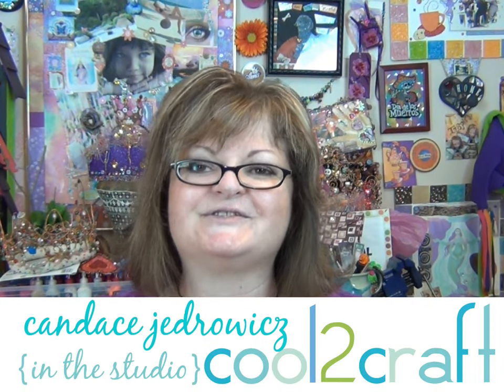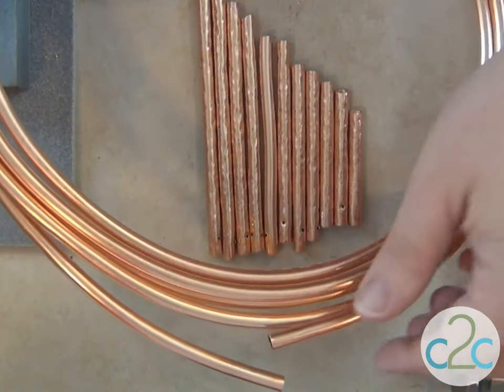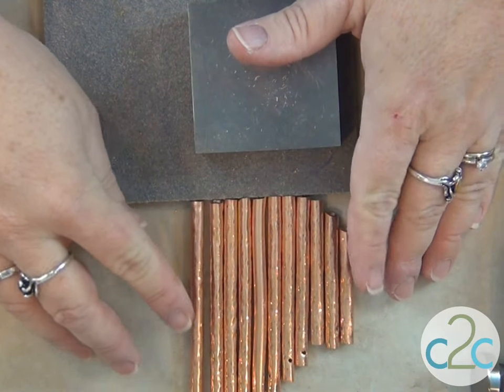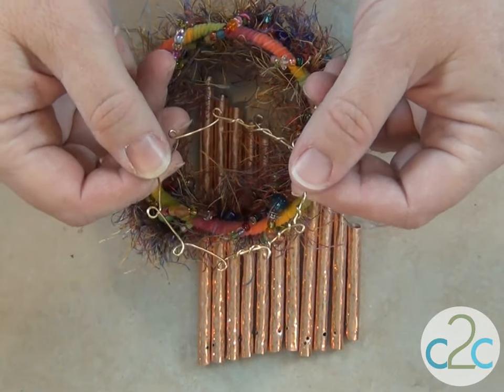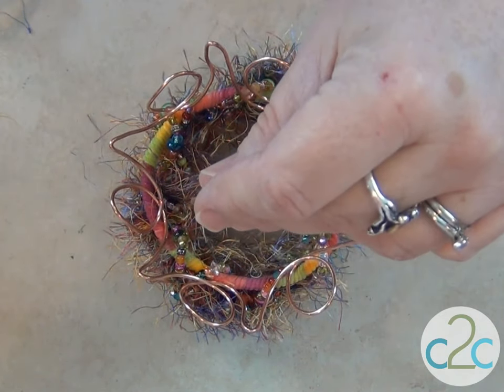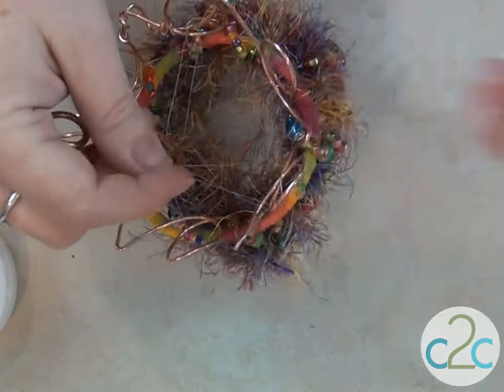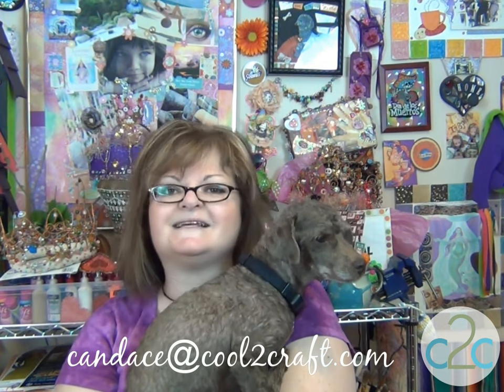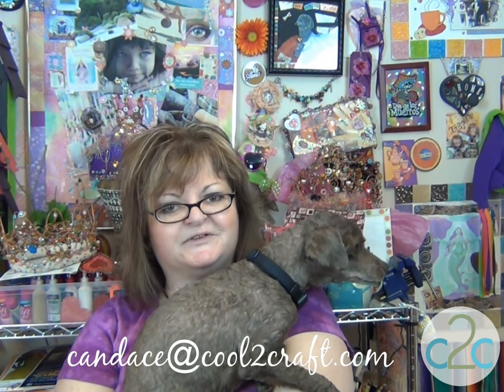How to Make Your Own Chimes by Candace Jedrowicz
In this video, Candace Jedrowicz transforms a refrigerator icemaker kit into wind chimes. Featured on Cool2Craft TV. For more ideas, info and inspiration go or scan QR code at end of video to link directly to on-line tutorial.